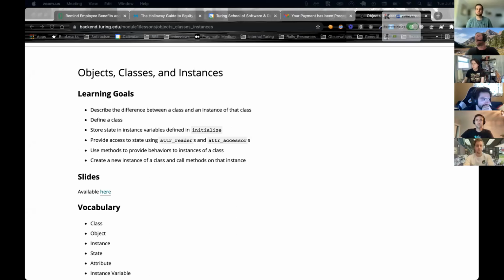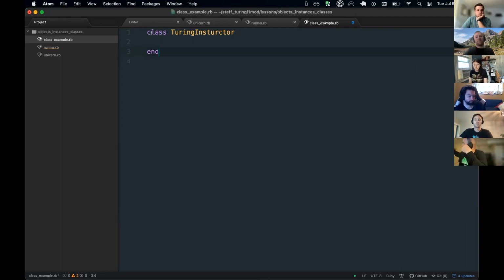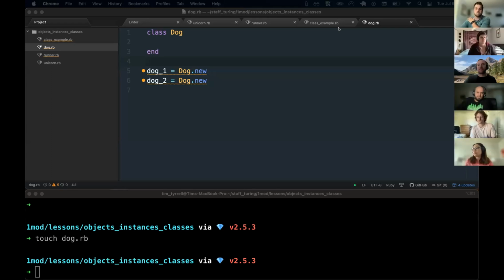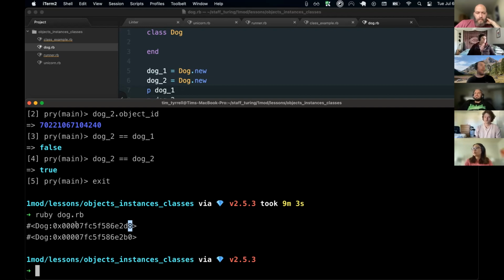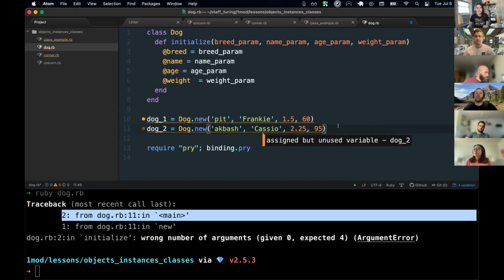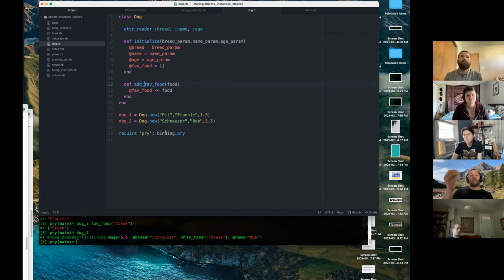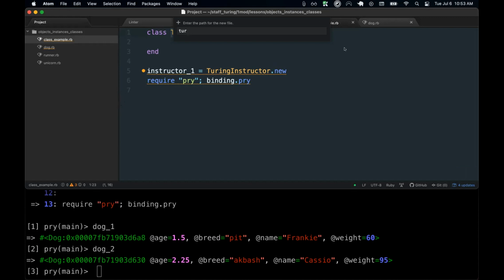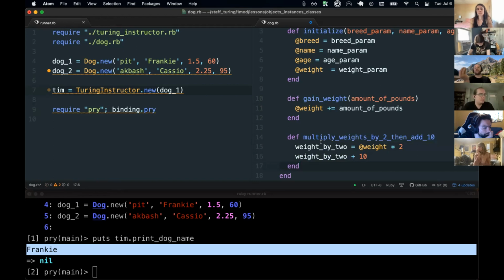Objects Instances and Classes